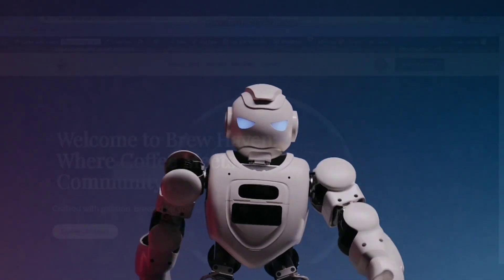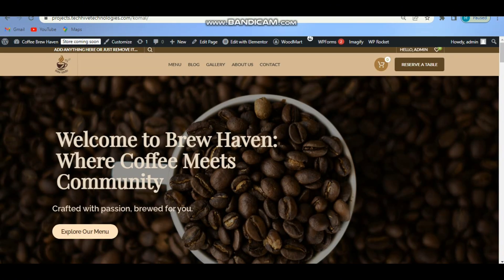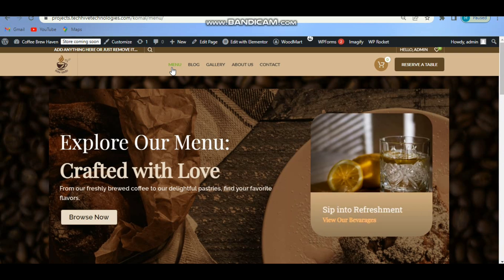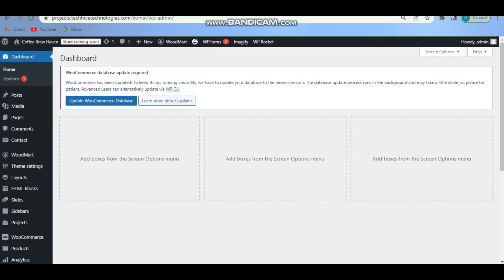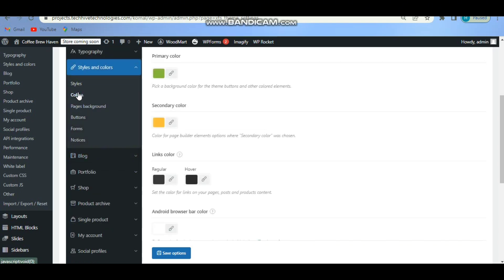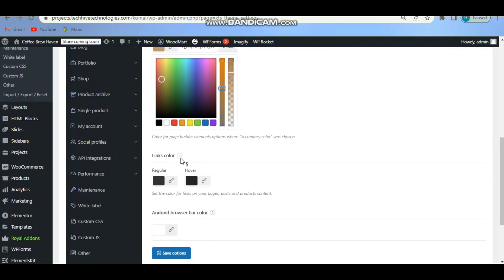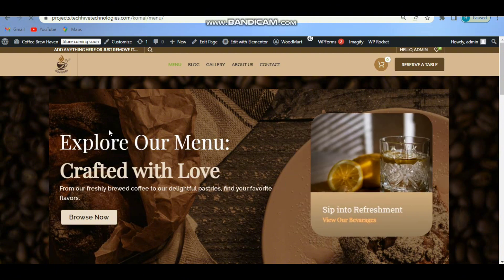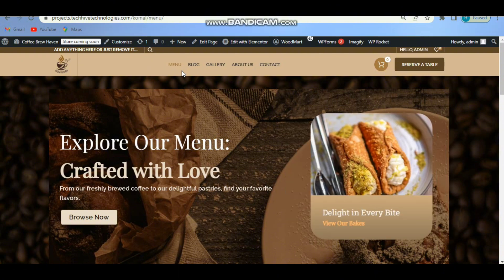Change text and menu colors in Woodmart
Learn how to customize the look and feel of your WordPress website with the Woodmart theme.

In this tutorial, you'll discover simple steps to change text and menu colors, giving your site a unique and personalized appearance.

Whether you're a beginner or an experienced user, this guide will help you master the art of color customization in Woodmart.

change text color in WordPress
customize menu color in WordPress
WordPress theme customization tutorial
WordPress design tips
Secondary Keywords:
Woodmart theme tutorial
website design tips
web design tutorial
color theory
design aesthetics
user experience
website customization